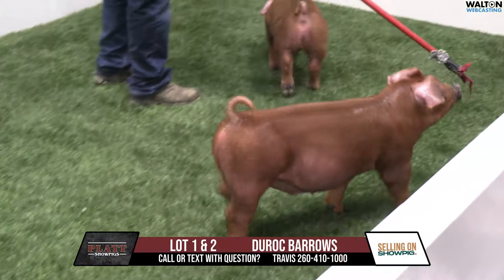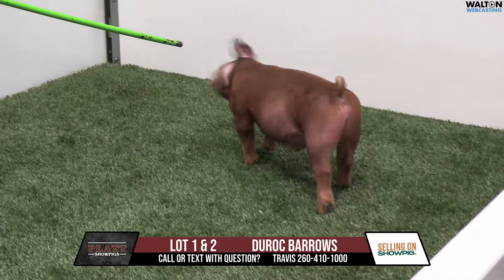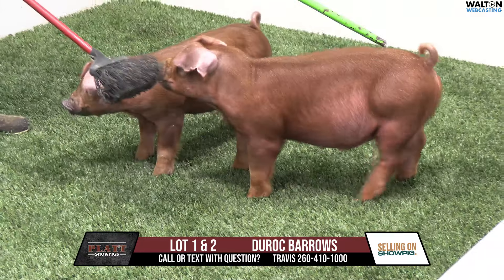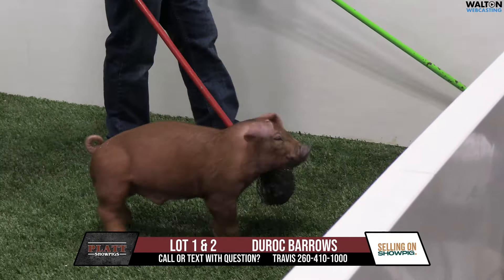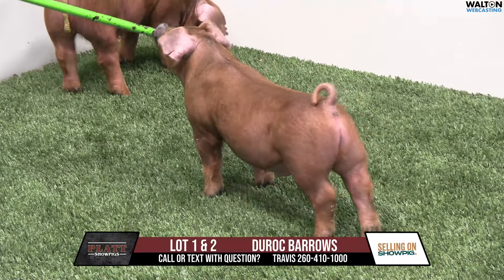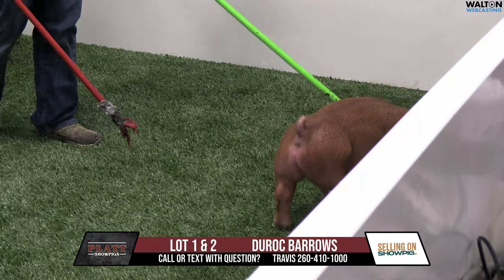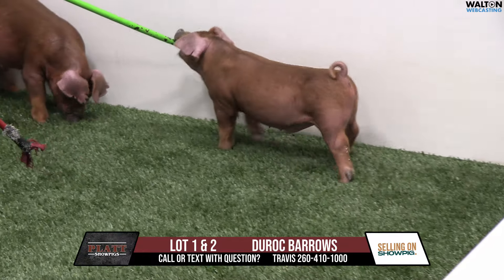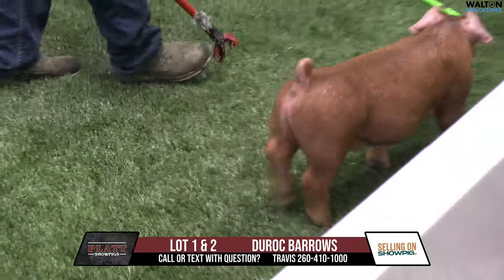LOT 1 2 PLATT FEB 13 SALE